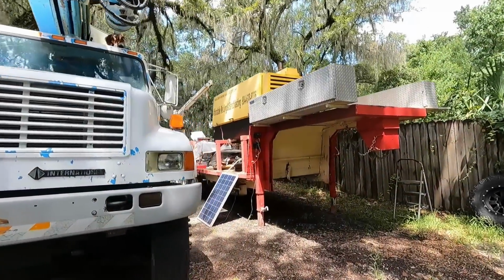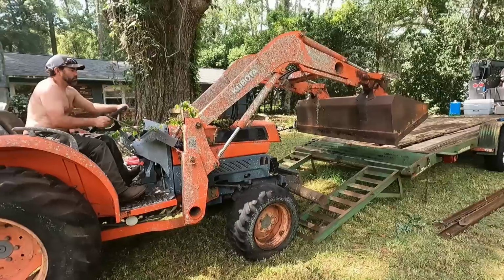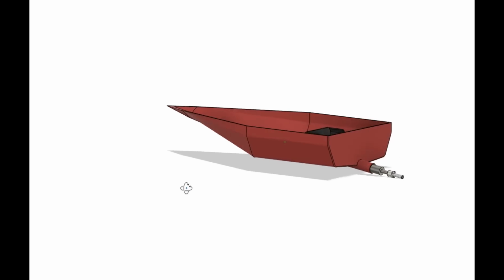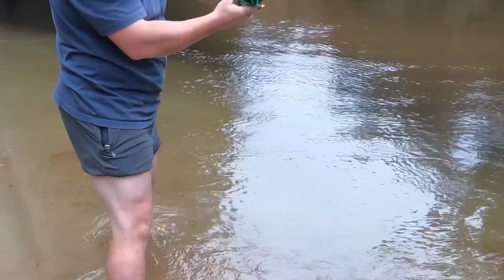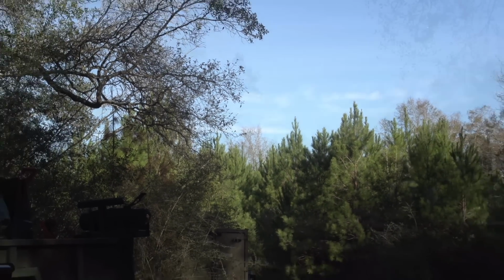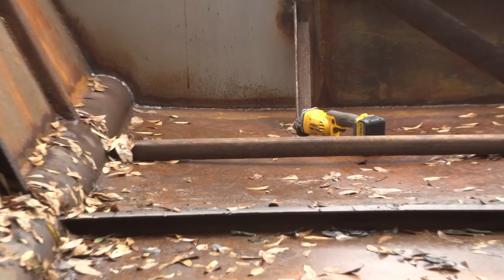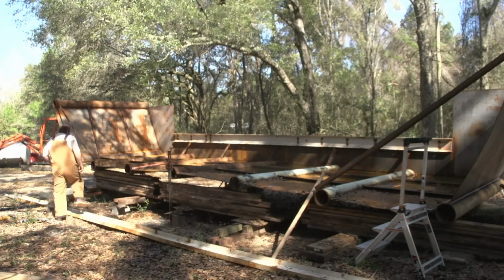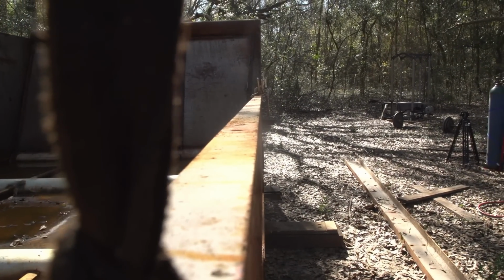Back to the boat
One semester of engineering school down. Back to building the boat.
Also received a free sandblaster, dropped someone else's boat from my crane, and broke Seeker's driveshaft.